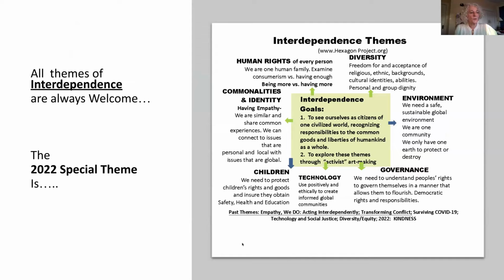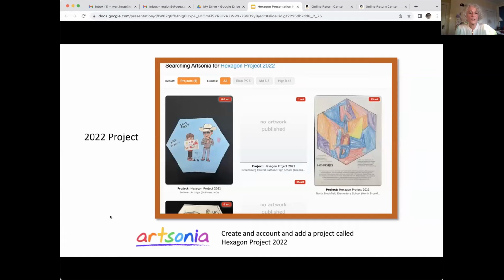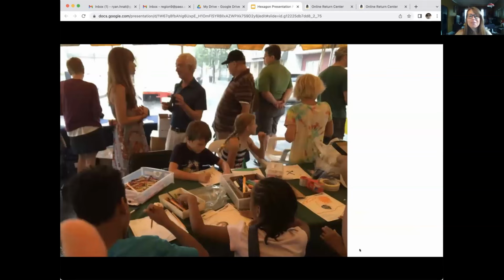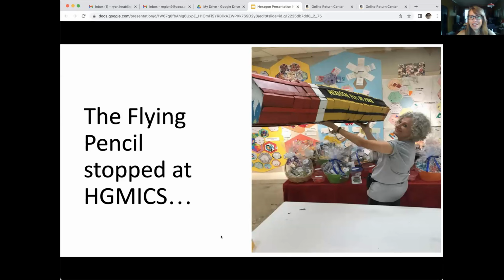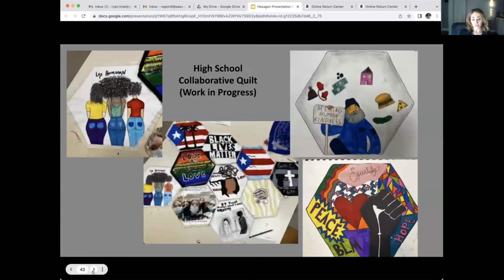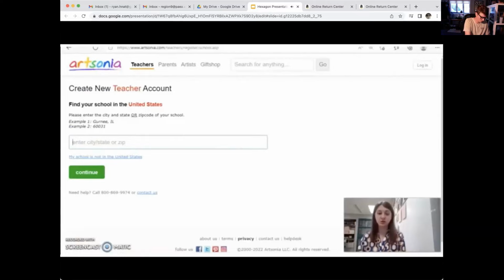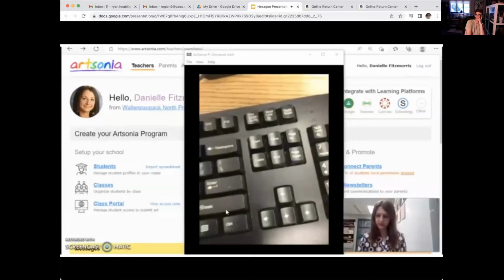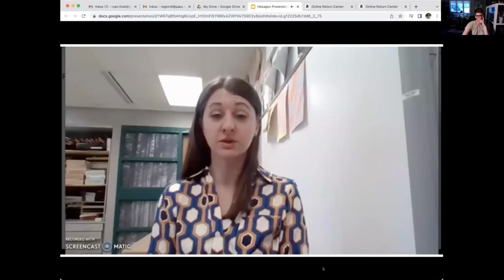PAEA April WebinART Putting the Hexagon Project into Your Practice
Social Justice, Art Education, Art, Interdependence, Kindness, Hexagon Project, Artsonia PAEA.
Not only does this video introduce the Interdependence Hexagon Project, but also shares K - 12 teachers' stories into the process of teaching about our themes [this one being the 2022 Special Theme of Kindness -but all social justice themes can be applied] and how they incorporate them into their classrooms and curriculums. PLUS, at end, Danielle Fitzmorris, art teacher at Wallenpaupack Area School District, PA, created an excellent tutorial about how to upload your hexagon onto Artsonia.com, our international digital gallery. This Artsonia video is also located on our Youtube channel Deadline for our annual Project is June 30.
Thank you to the PA Art Education Association and Ryan Hnat, PAEA Region 9 Representative for inviting us to present our Project!